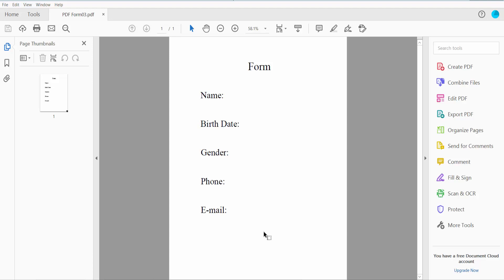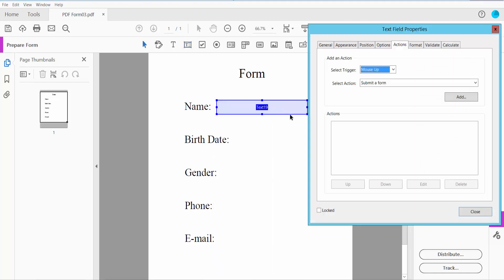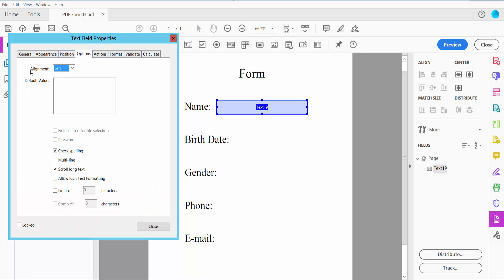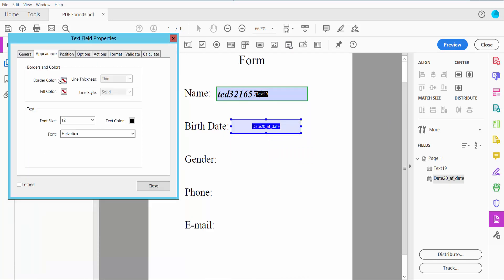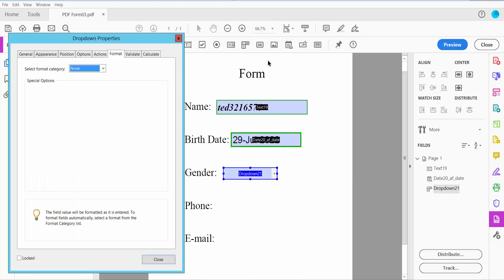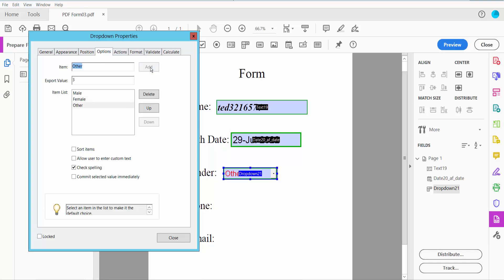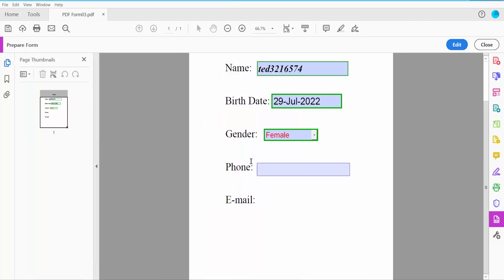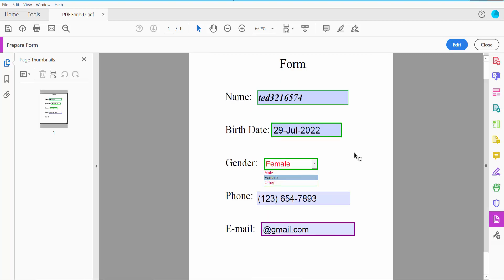How to make a fillable pdf form with drop down menu using Adobe Acrobat Pro DC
Hello everyone, Today I will show you. How to make a fillable form with a drop-down list using Adobe Acrobat Pro DC.